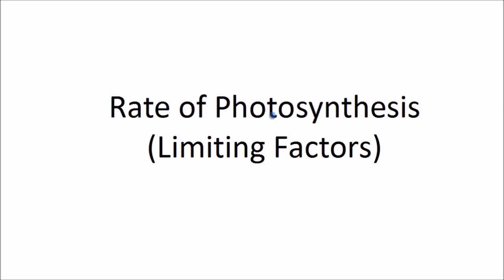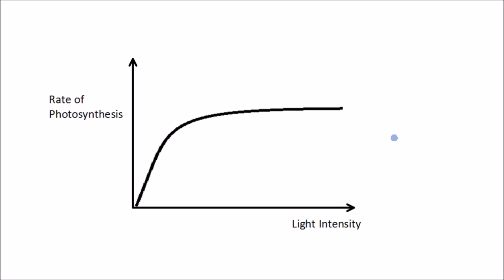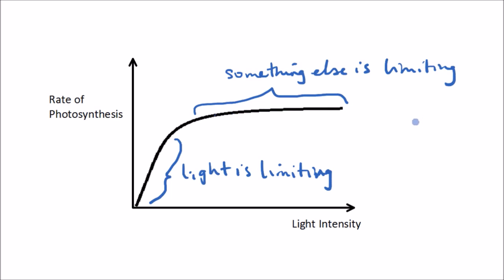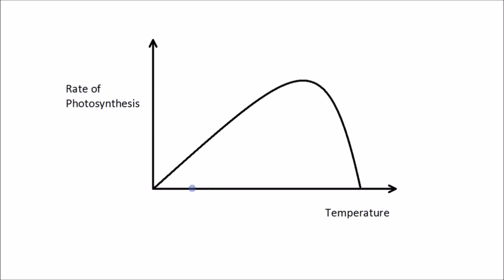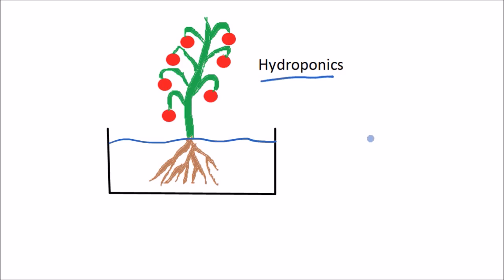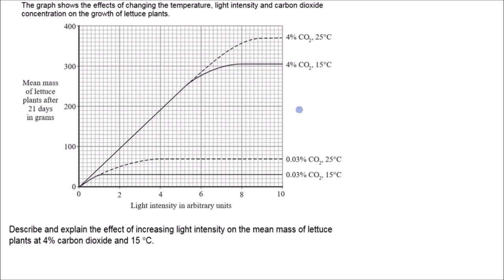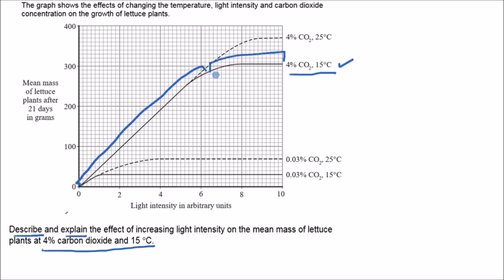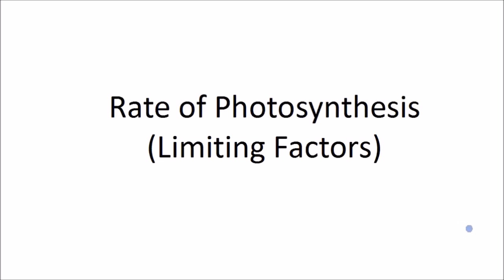Rate of Photosynthesis - Limiting Factors | GCSE Science | Biology | Get To Know Science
Learn how the rate of photosynthesis is affected by light intensity, carbon dioxide concentration, and temperature. Learn how those three factors limit photosynthesis at different points on the graph. This can be applied to greenhouses and hydroponics.